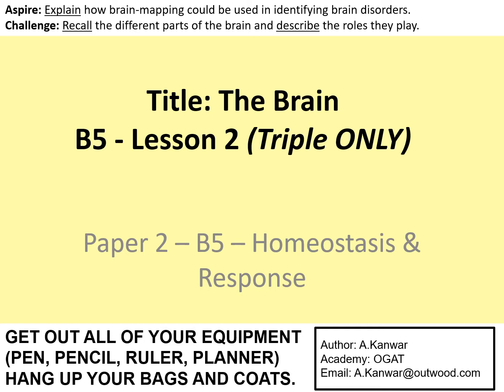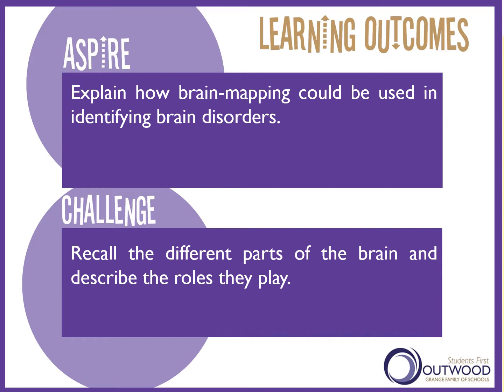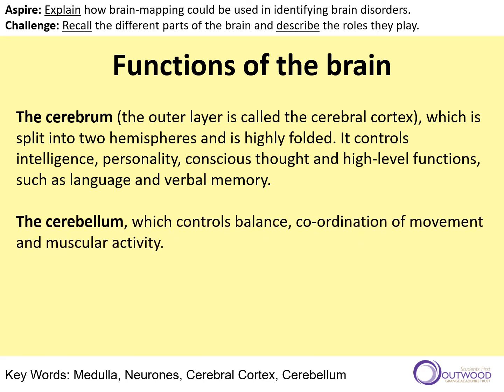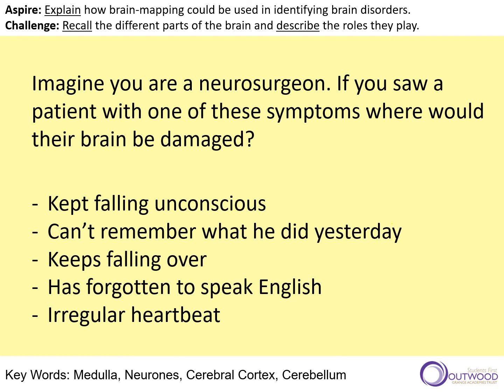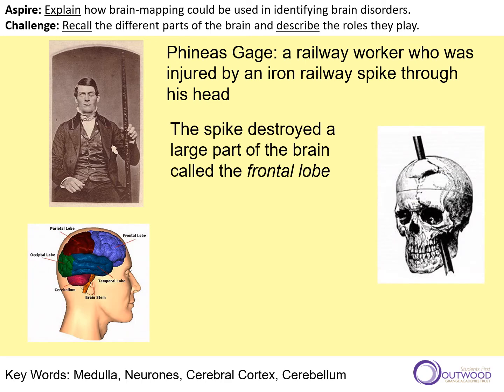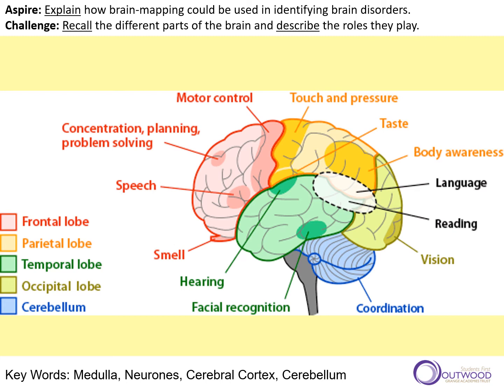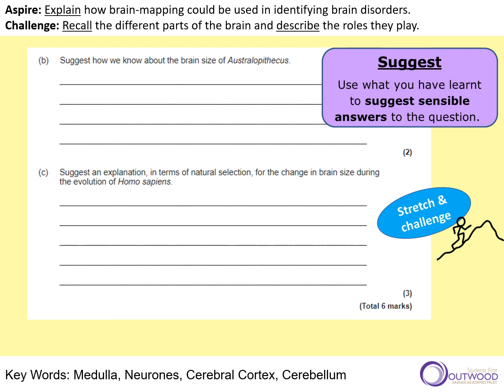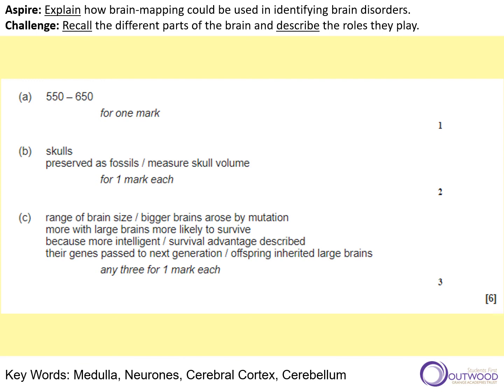The Brain Triple Only